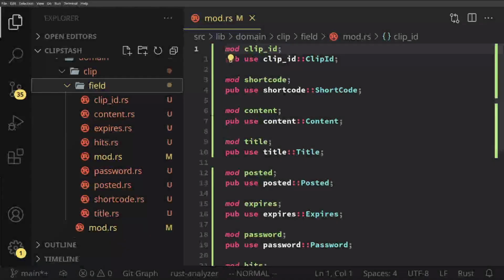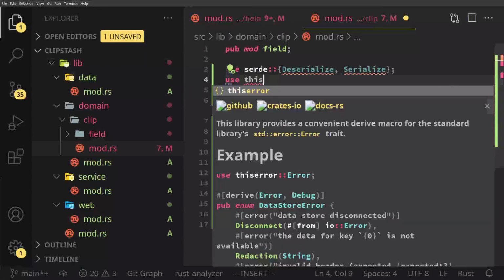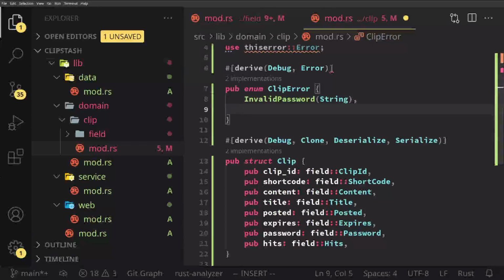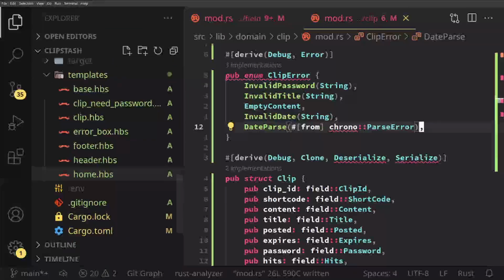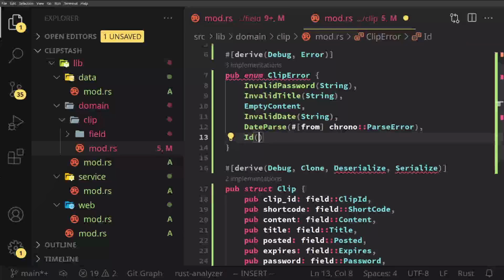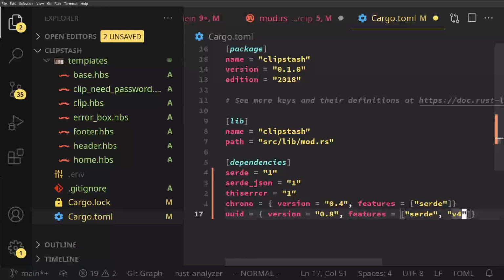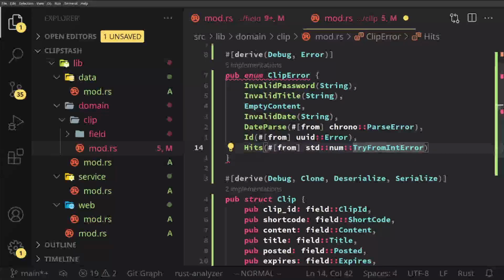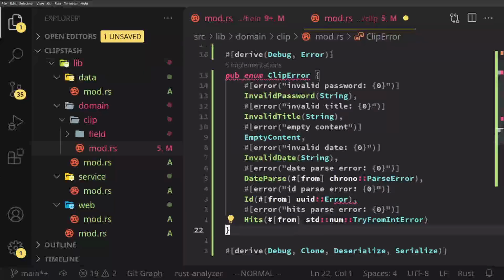183 Domain Errors Zero To Mastery Academy 1920x1080 536K